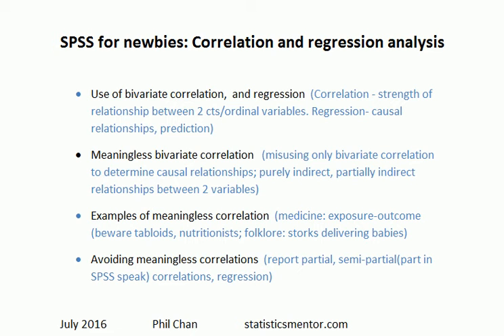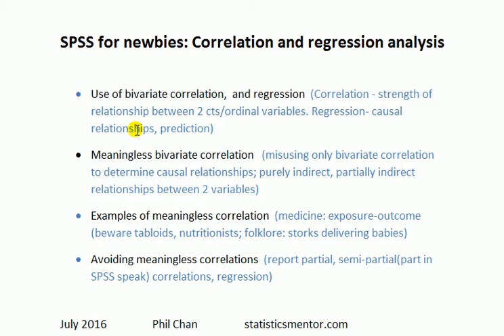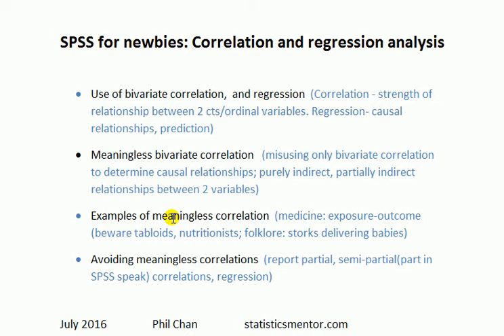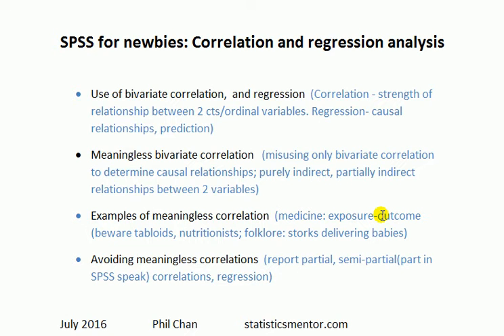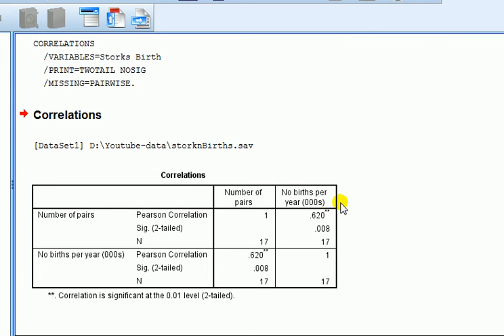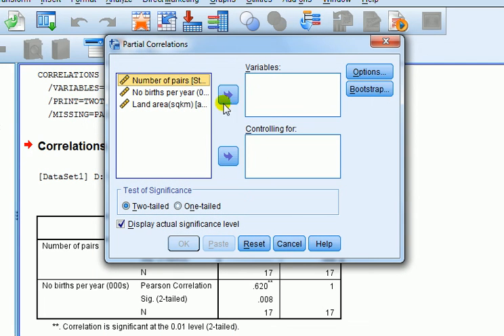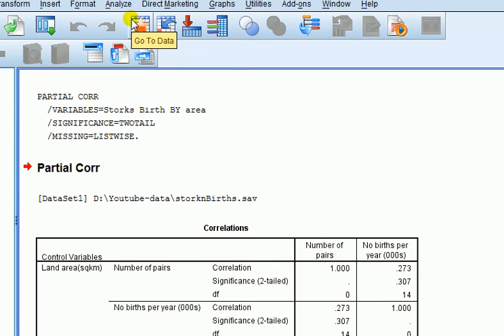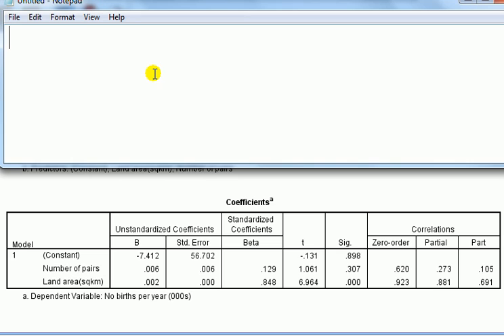Partial, semi-partial (part) correlation and regression in SPSS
0:00 Use of bivariate correlation, and regression
3:20 Meaningless bivariae correlation
3:58 Examples of meaningless correlation
9:09 Avoiding meaningless correlation (examine partial, semi-partial/part correlations)